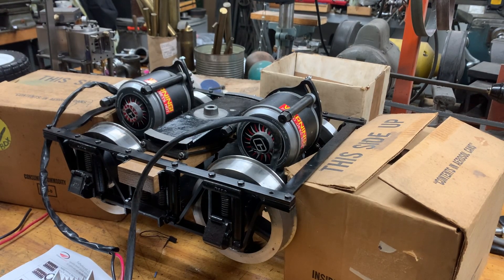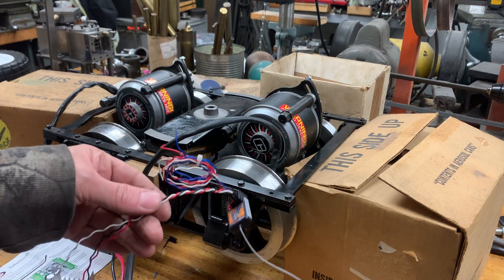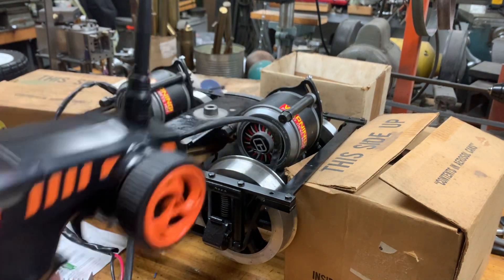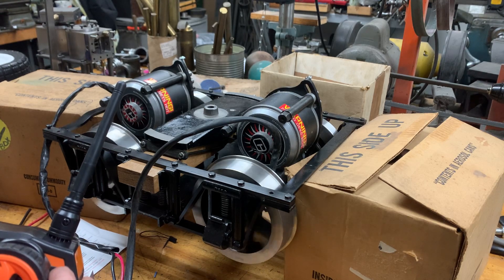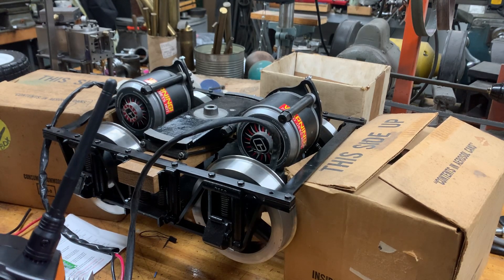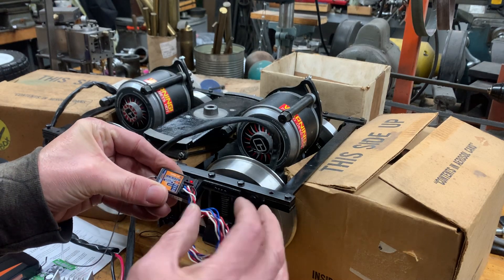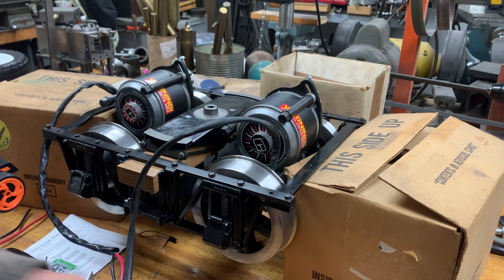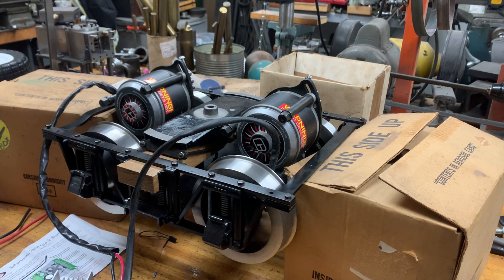Sabertooth 2x60 motor controller and eClimax class A locomotive truck